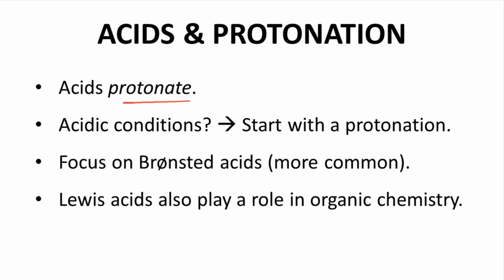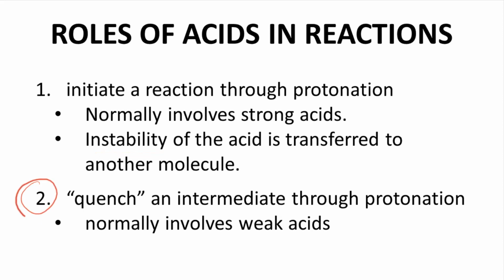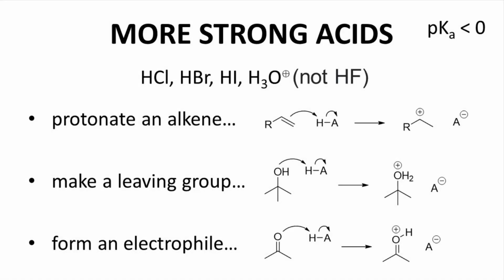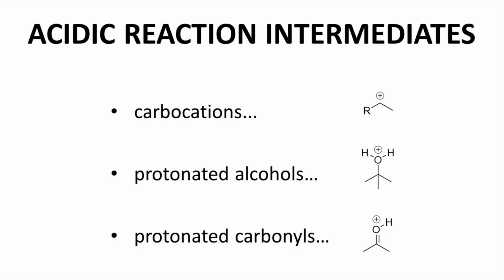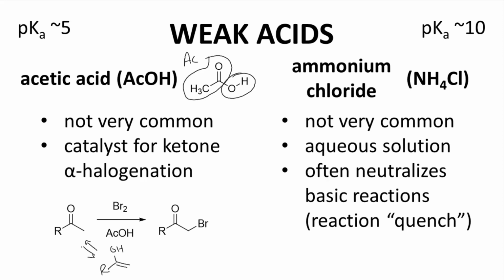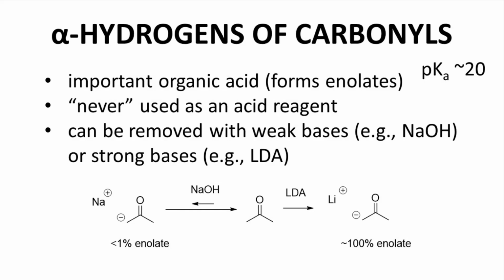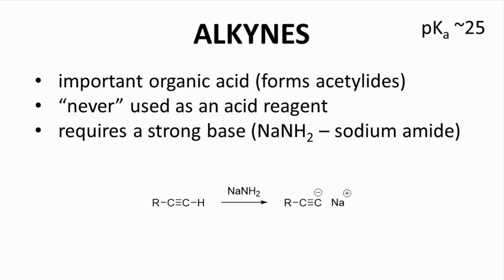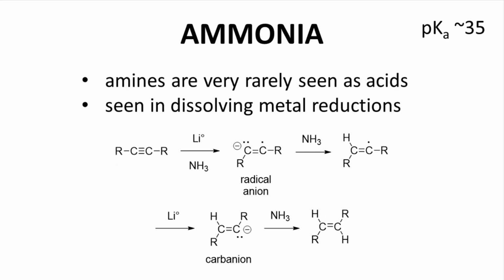organic chemistry review - common acids & acidic reagents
0:00 video start
0:47 acids
2:43 strong acids
5:47 weak acids
7:03 water & alcohols
8:17 very weak acids
11:57 endscreen

This video describes the most common acids and acidic reagents covered in organic chemistry classes.  Examples include sulfuric acid, phosphoric acid, HCl/HBr/HI, hydronium, acetic acid, ammonium chloride, water, and alcohols.  Molecules that act as acids, such as enolizable ketones and terminal alkynes, are also included.  These acids are relevant to SN2, SN1, E1, carbonyl additions, enolates, and acetylide reactions as well as reaction initiation and quench.